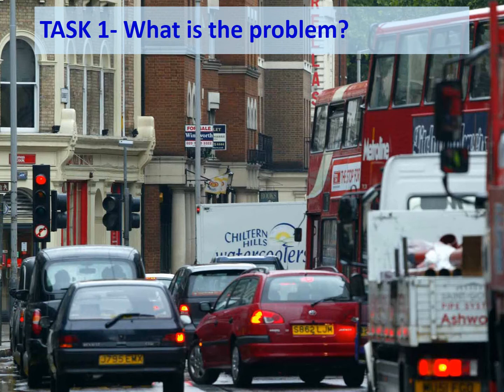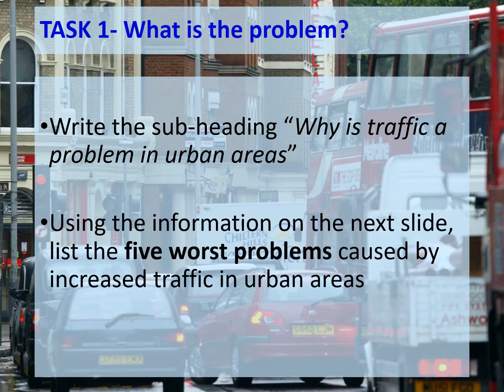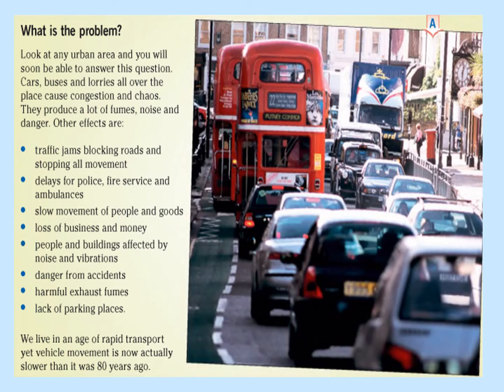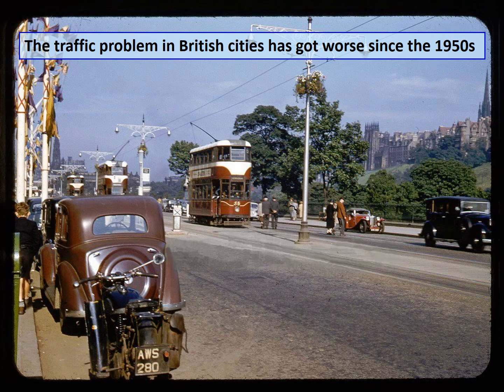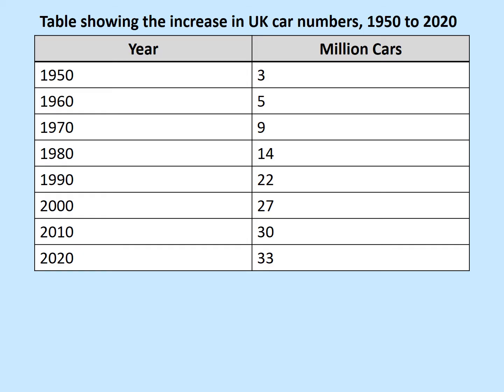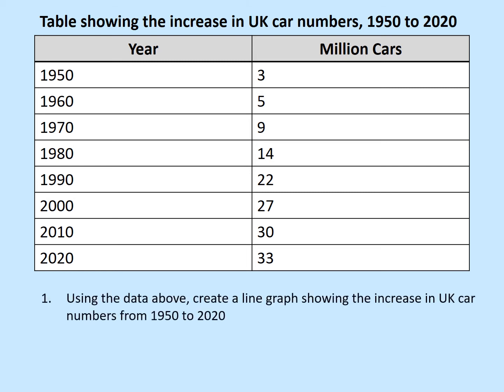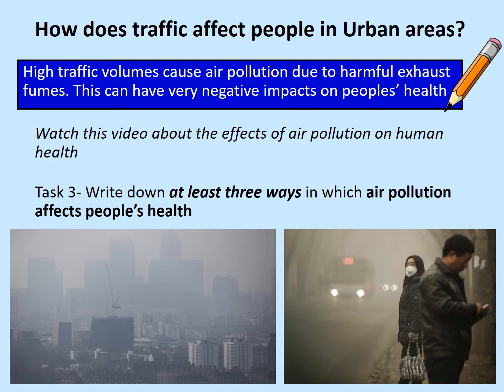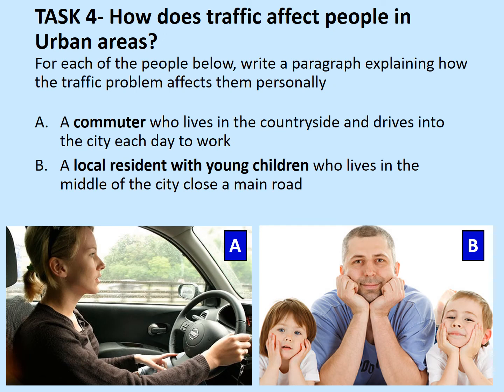Lesson 7- Traffic Problems in Urban Areas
Lesson seven of the S1 Settlements topic